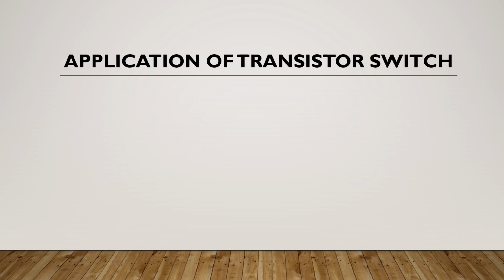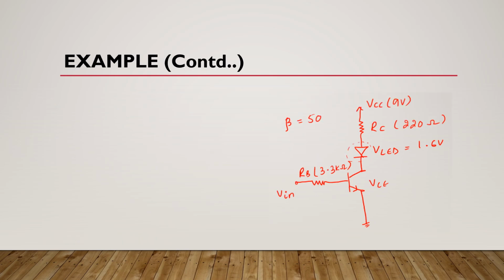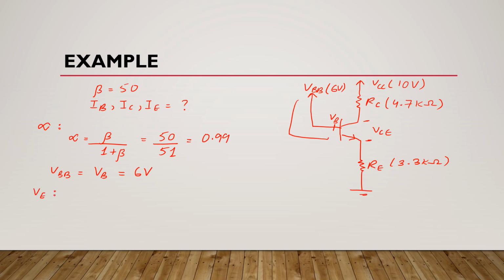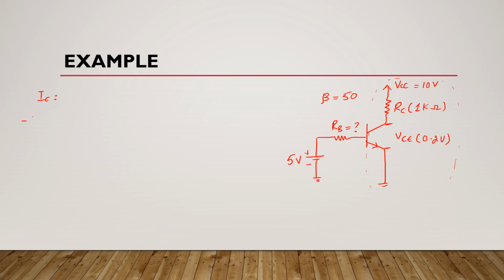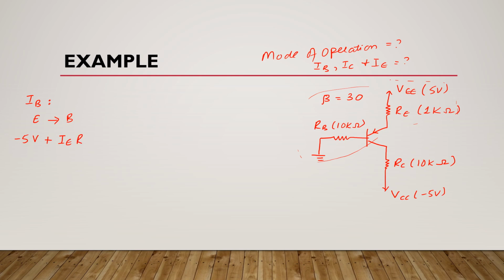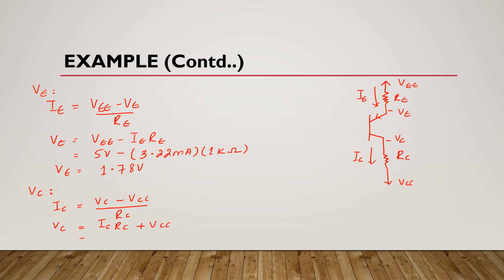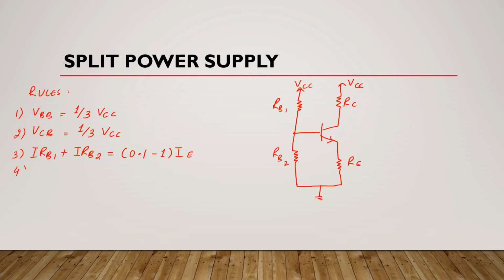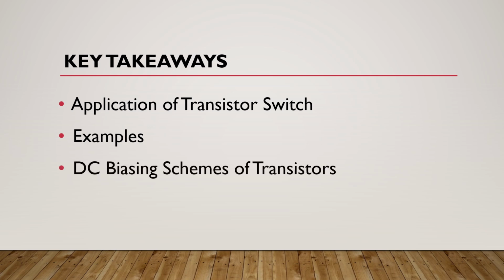Learn With Us- Basic Electronics Theory Lecture 24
Welcome to our latest YouTube video where we dive deep into the fascinating world of transistor switches! 🚀 In this comprehensive guide, we'll explore the practical applications of transistor switches, various biasing schemes, and provide real-life examples to help you grasp the concepts effortlessly.
🔍 Topics Covered:
Transistor Switch Applications: Discover how transistors are utilized as switches in electronic circuits. From amplifiers to oscillators, we'll explore a range of applications that showcase the versatility of transistor switches.
Biasing Schemes: Gain insights into different biasing techniques used to optimize transistor performance. We'll demystify common biasing schemes such as base bias, collector feedback bias, and voltage-divider bias.
Real-life Examples: Explore hands-on examples illustrating the practical implementation of transistor switches and biasing schemes. Learn how these concepts are crucial in designing electronic circuits for various applications.